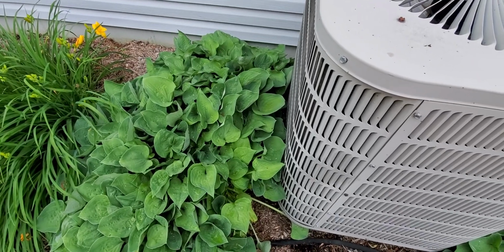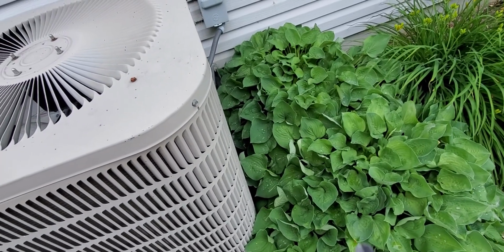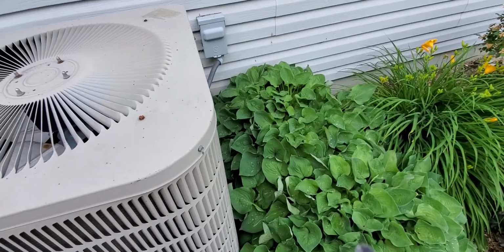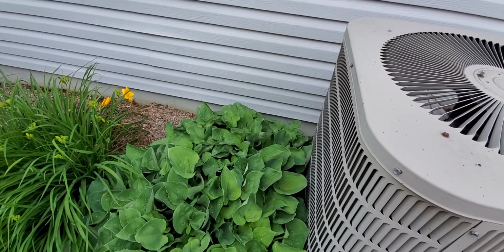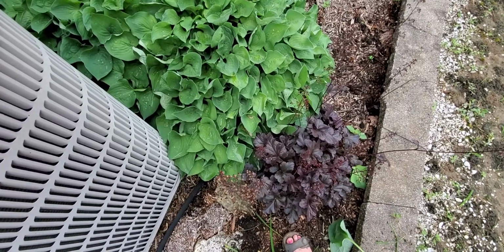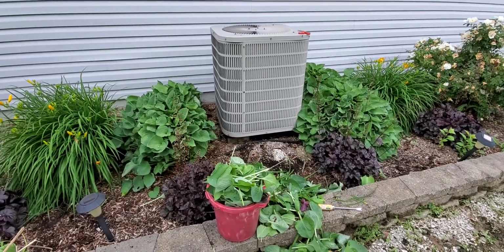landscaping maintenance and heat pump area cleanup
every year I do a video on this.. its so important...
keep those plants trimmed so your air conditioners work at their best.

I use scissors and cut my hosta leaves off the heat pump..  dont worry the hosta are resilient and keep growing and won't have any harm other then close up and underneath more air will flow around ...

enjoy your yard..
happy gardening...

Ginger .